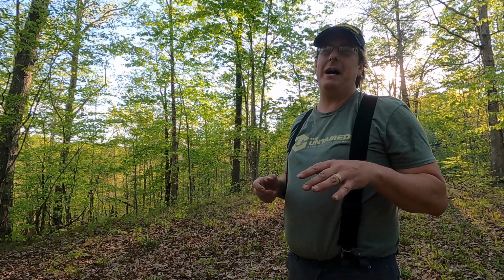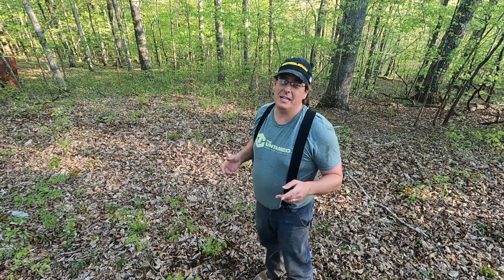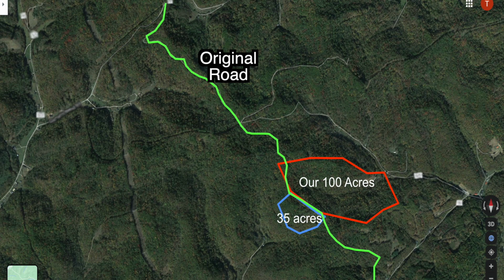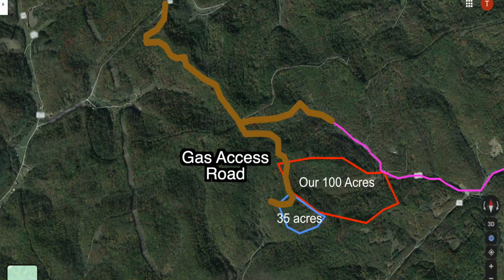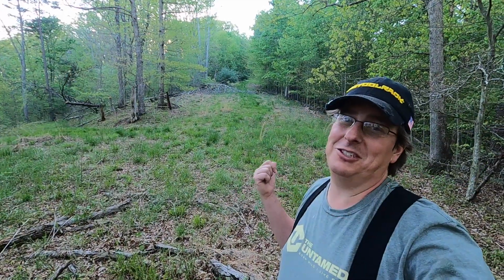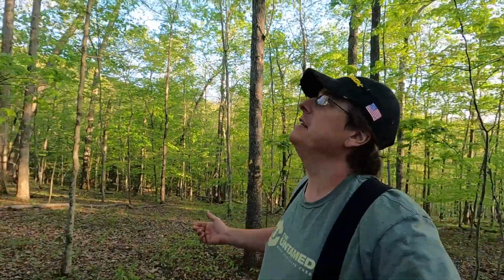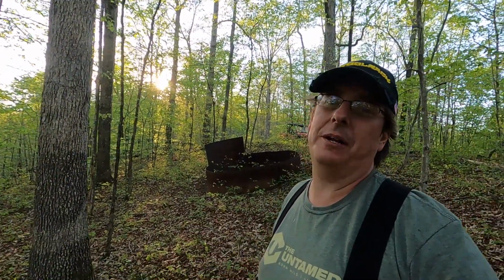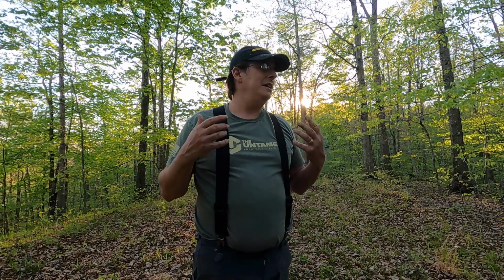Great LAND with a TERRIBLE EASEMENT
In this video, I show an example of a great piece of raw land that is technically not landlocked but has an extremely long and rough easement access. This parcel has become practically useless.